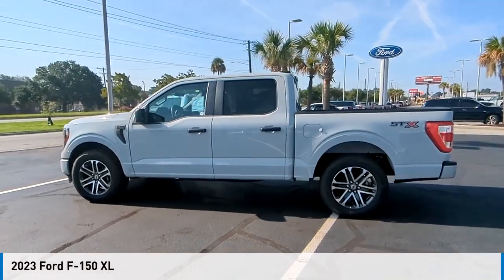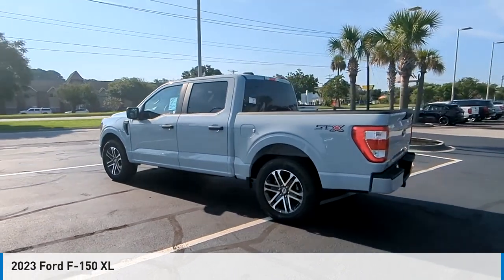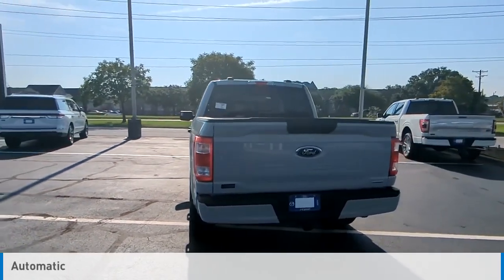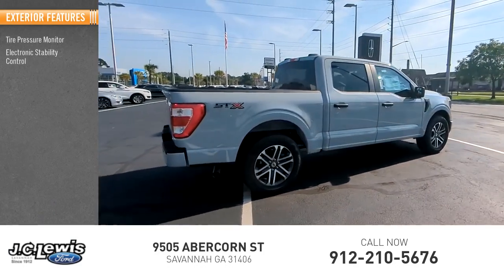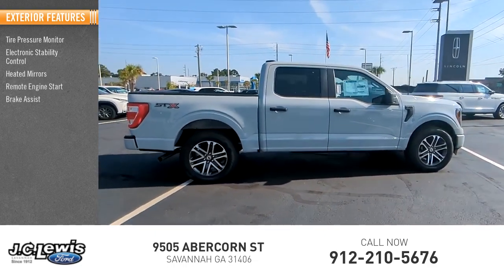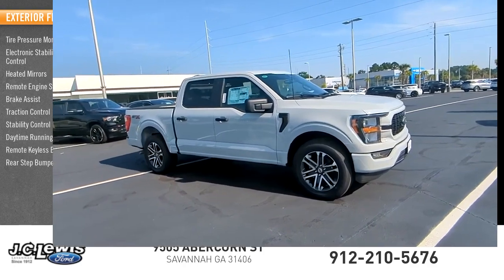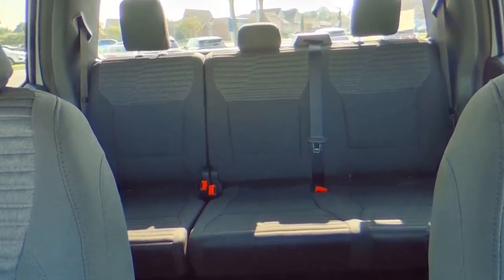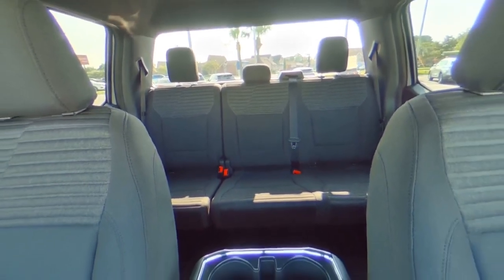2023 Ford F-150 F30303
2023 Ford F-150 XL

Avalanche 2023 Ford F-150 XL RWD 10-Speed Automatic 2.7L V6 EcoBoostRecent Arrival!